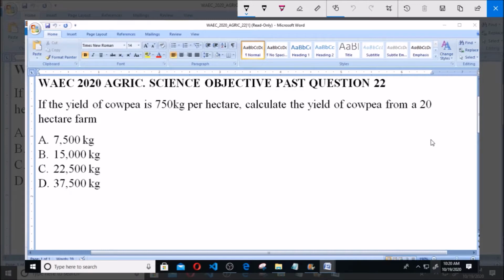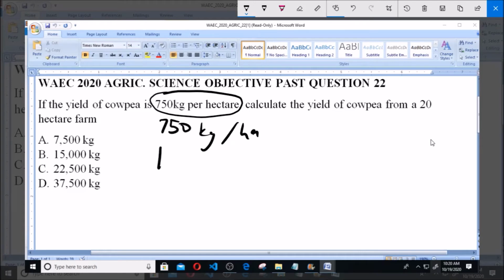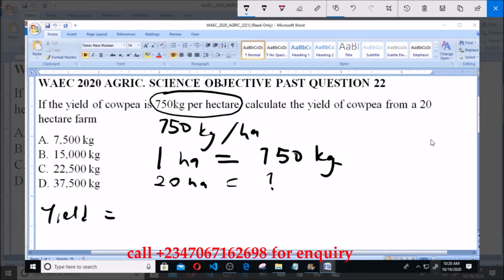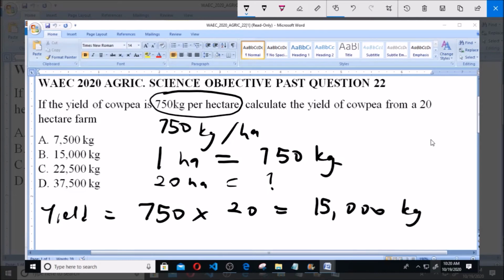WAEC 2020 AGRIC SCIENCE OBJECTIVE PAST QUESTION 22 Crop yield per hectare